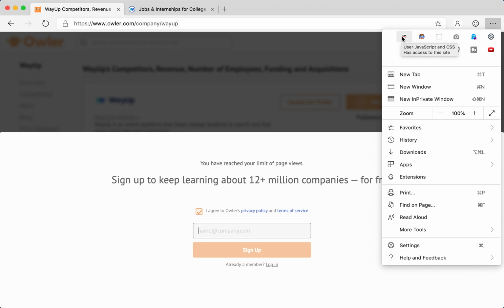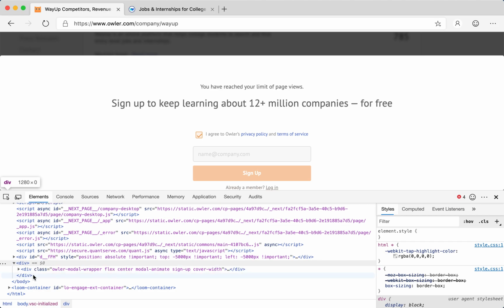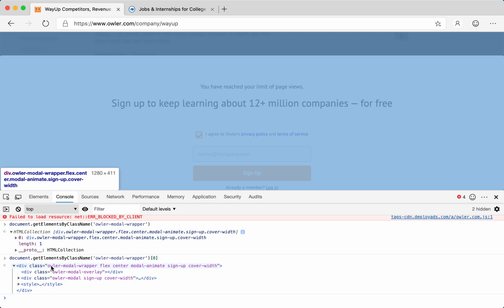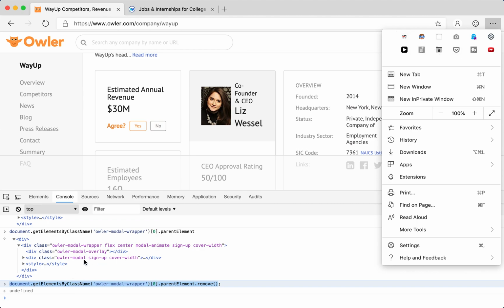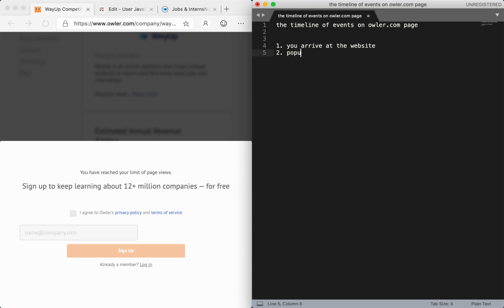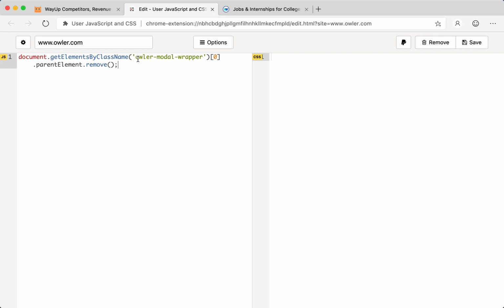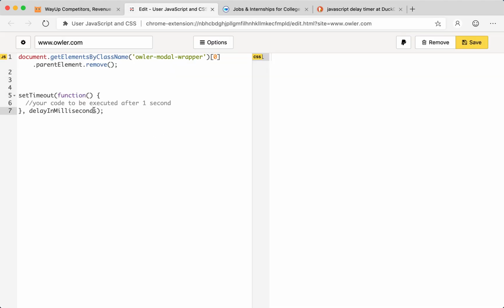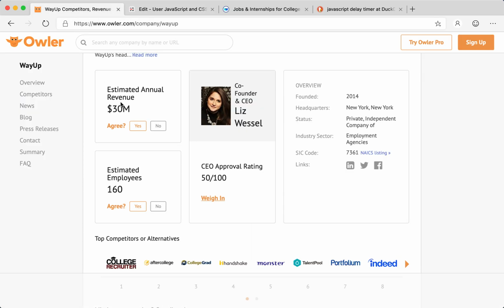How To Remove Paywall/Popup From Website Permanently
To knock out a paywall from a website, you'll need a chrome extension called User Javascript and CSS. In this video, I'll show you how to remove a website popup from the website owler.com, though the technique can be applied to any website.

This video is about How To Remove Paywall/Popup From Website Permanently.